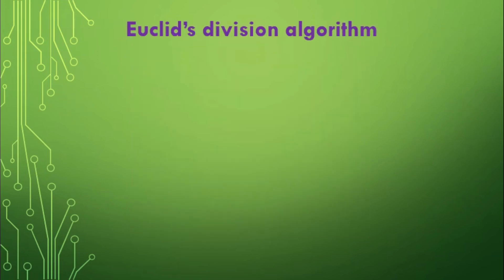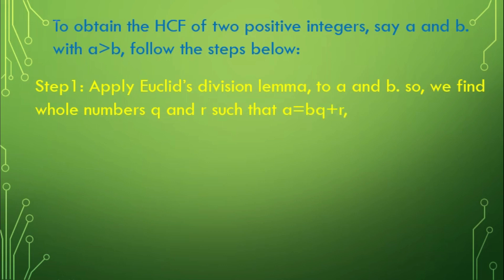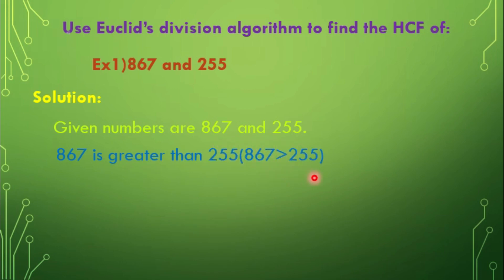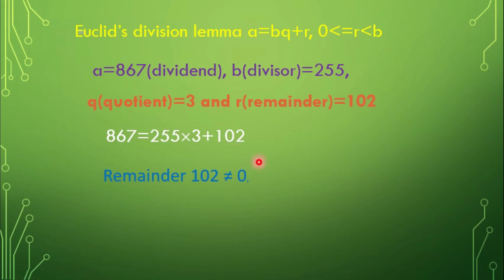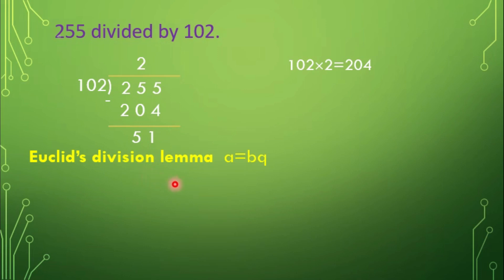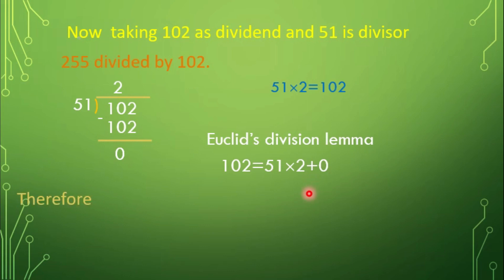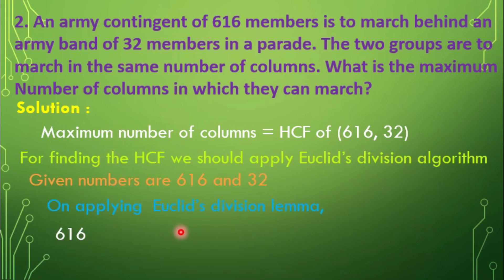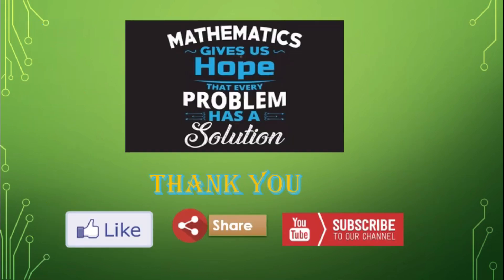Euclid's Division Algorithm